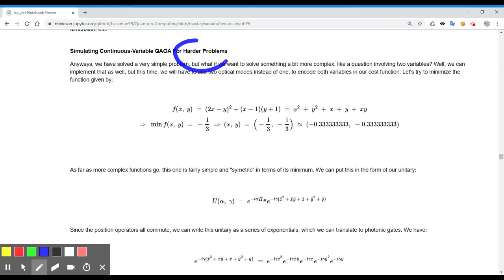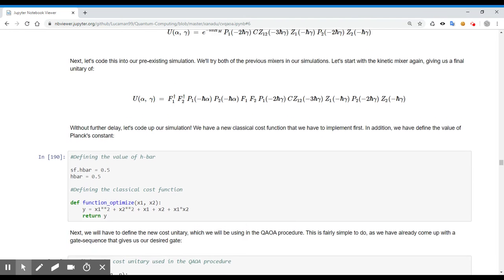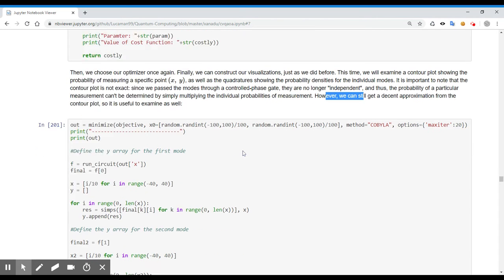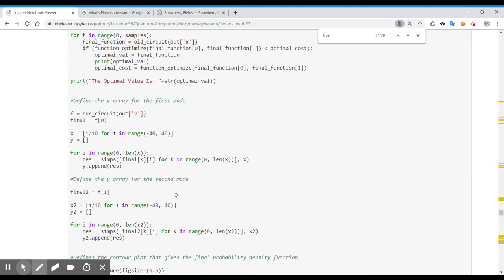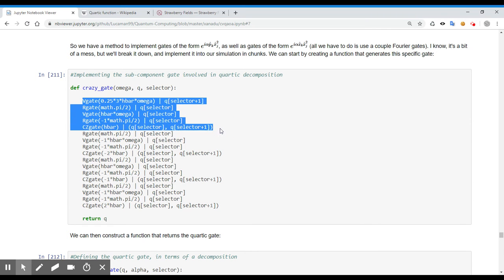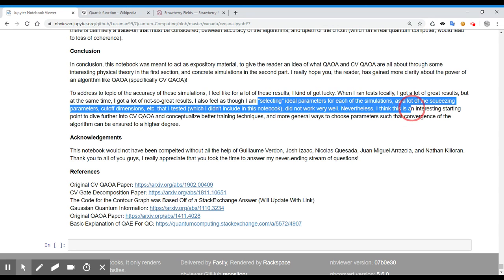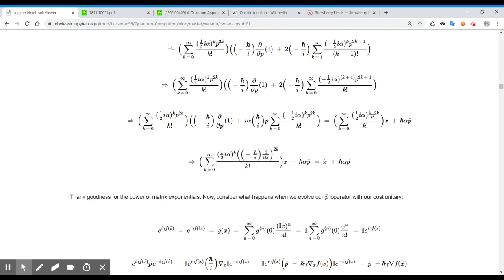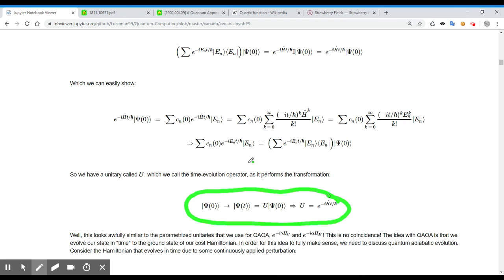Yellow Submarine | CVQC | Xanadu [Part 12]